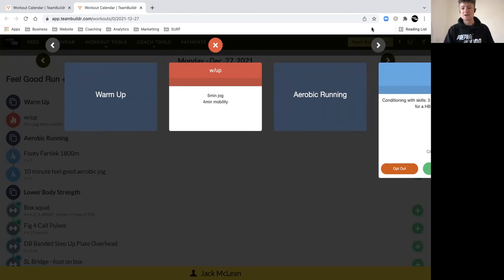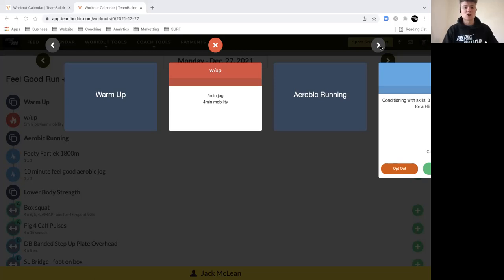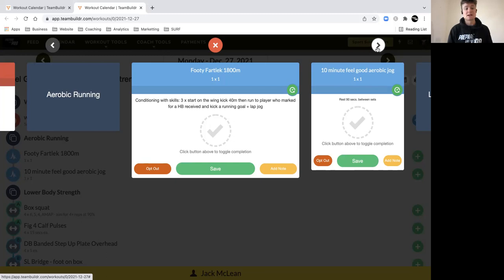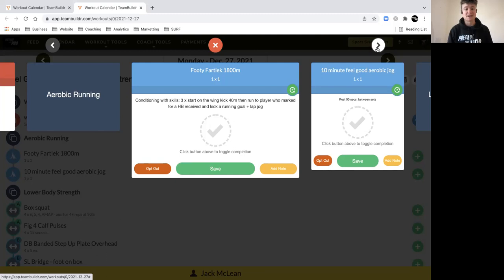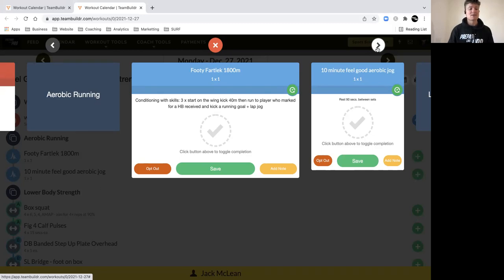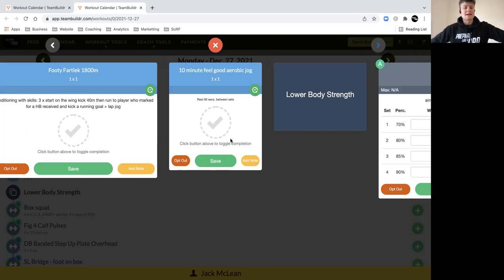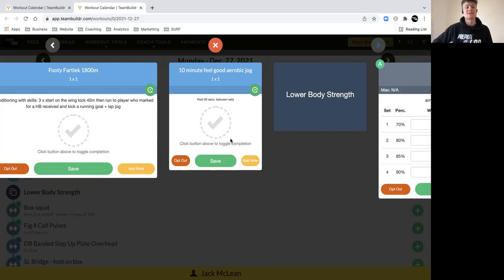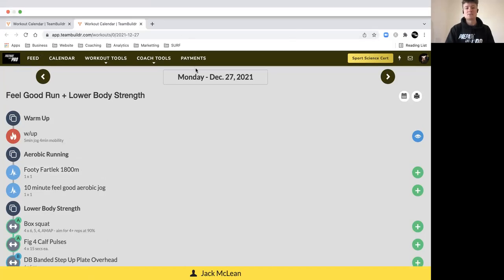AFL Womens Strength & Conditioning - Christmas Football Running Session